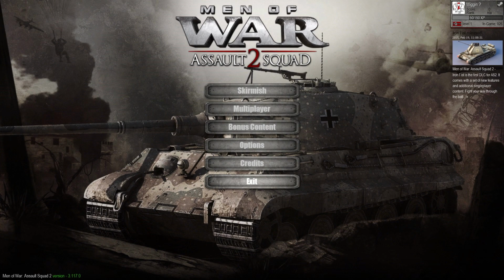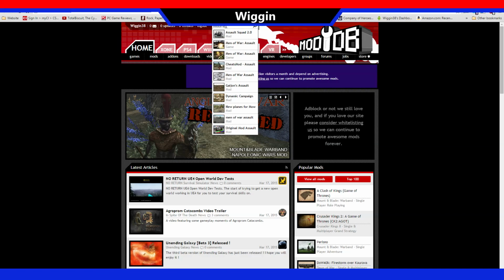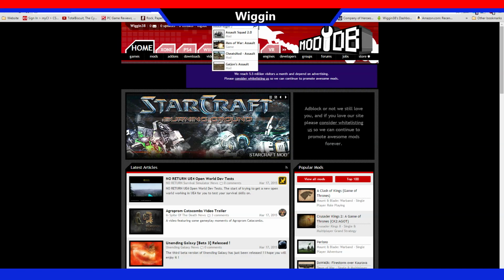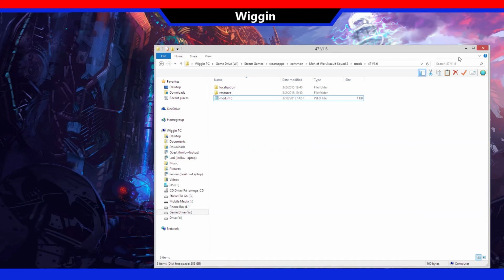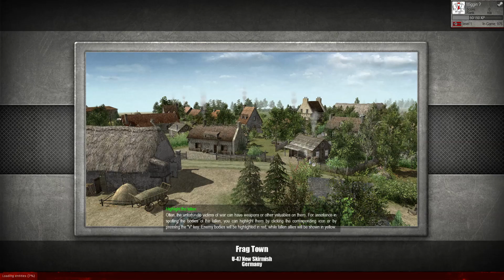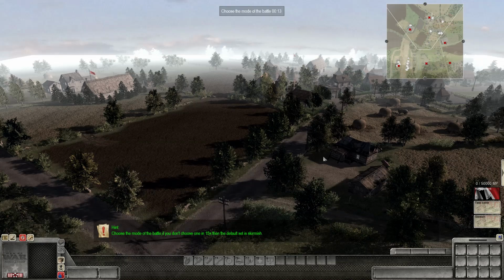Curious Mods: Terminator for Men of War Assault Squad 2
Mod Name: Terminator

Install Location: W:\Steam Games\steamapps\common\Men of War Assault Squad 2\mods\

Additional notes: To fix the mod to work with the current version of AS2 please do the following.

Open mod.info with txt,add"{maxGameVersion "3.117"}".
{mod
{name "47 v1.6"}
{desc "AS2 skirmish and fps-tank-battle mod Terminator V1.6 for MOW:AS2 3.112~3.115.mod by U-47,20150302"}
{minGameVersion "3.112"}
{maxGameVersion "3.117"}

Game Mod is for: Men of War Assault Squad 2

Mod Version Number: 1.6

Highlights for mod: Drive a tank in first person mode.